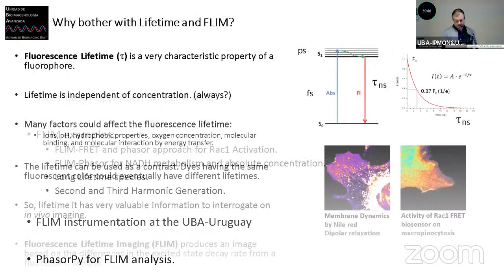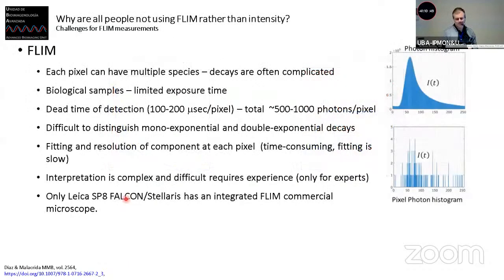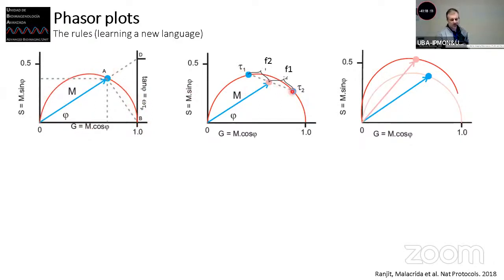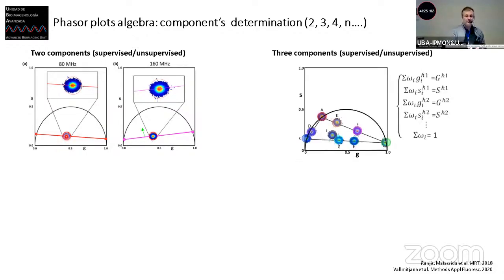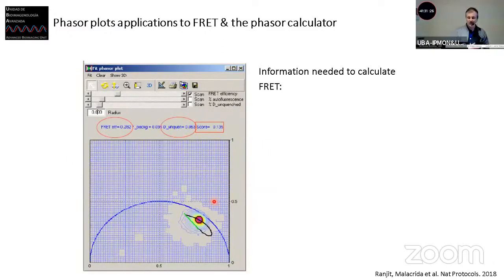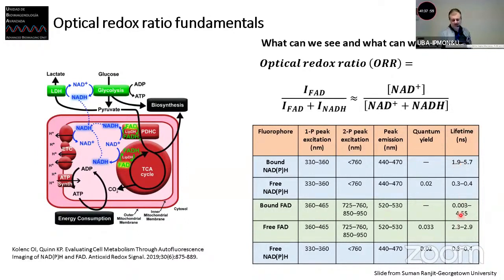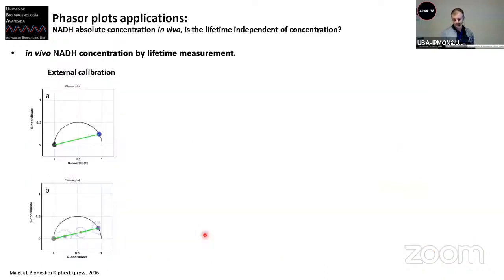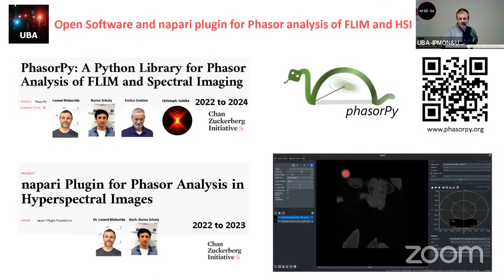Introduction to Fluorescence Lifetime Imaging Microscopy (FLIM) and the phasor analysis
Lecture #4 - Introduction to FLIM and the phasor analysis - Leonel Malarida